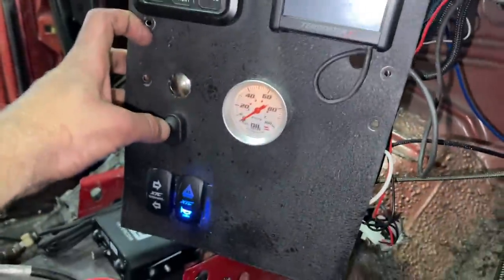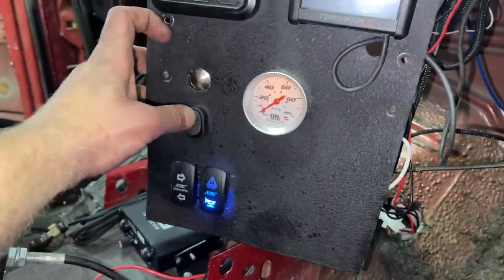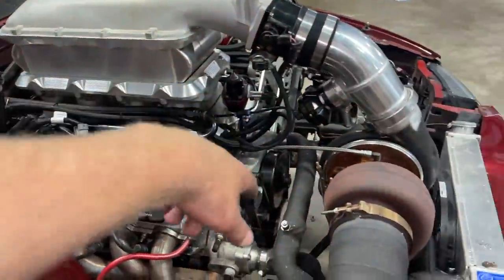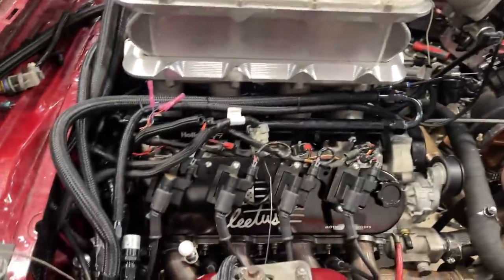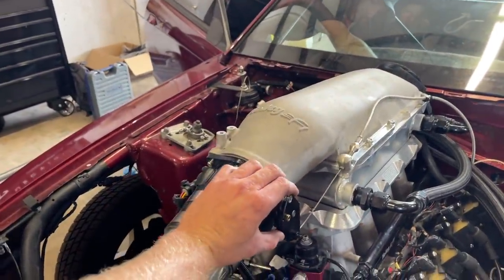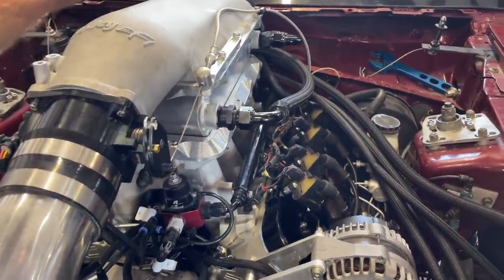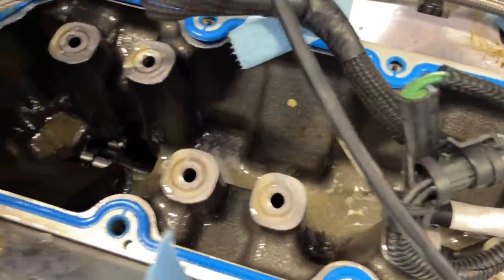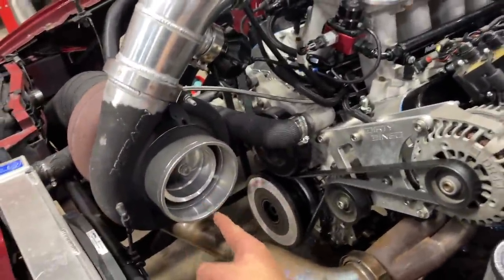Cursed with Oil Pressure Problems on New Motor, Dr. Pepper Leaves in 7 Days for Race Week 2.0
Just when I thought we were getting close to finishing a week early for Race Week, we ran into oil pressure problems. Getting things figured out one at a time. Car leaves in a week for Rocky Mountain Race Week 2.0 lets get this thing done!